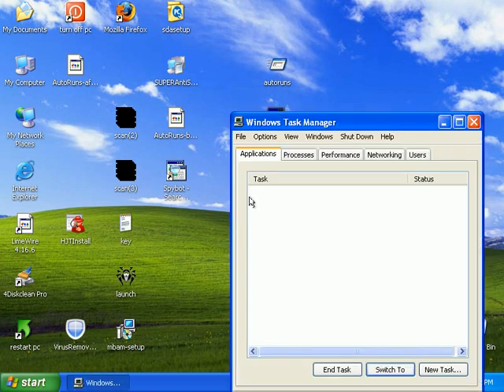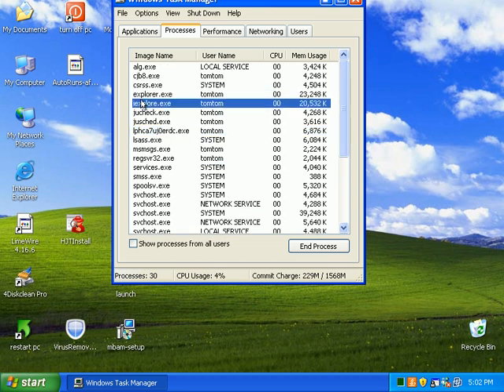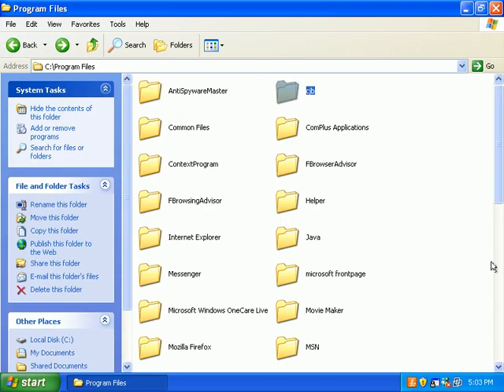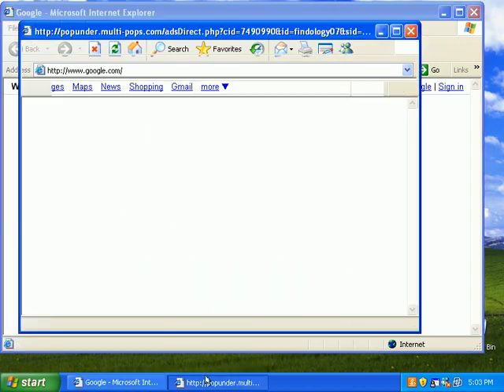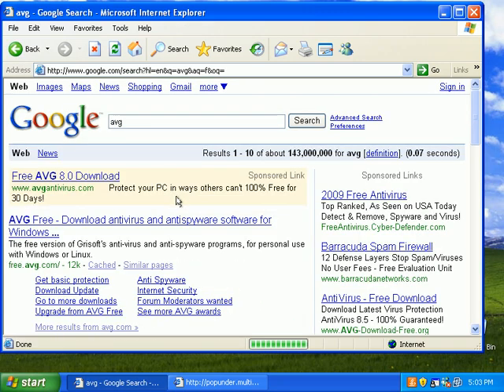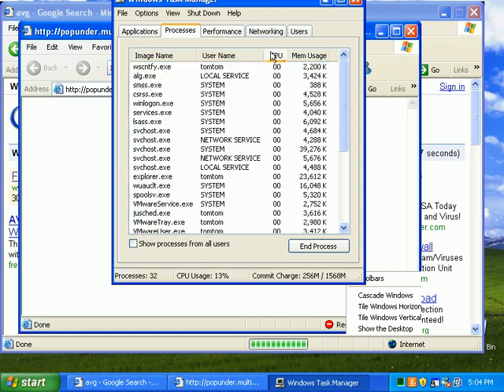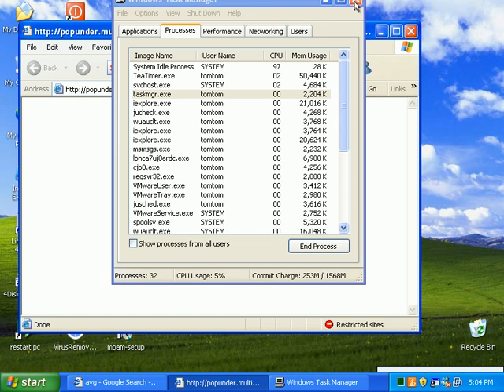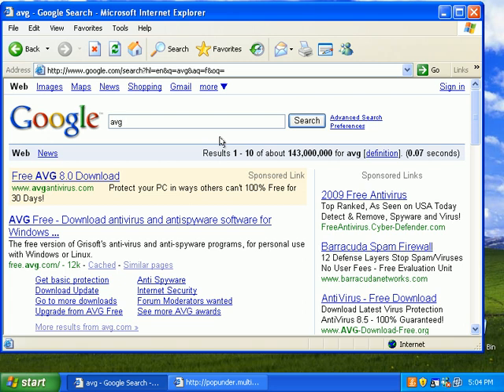Spybot Search and Destroy 1.6 Detection and Removal Review Part 3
Does Spybot have what it takes to detect and remove today's Malware?  Find out!